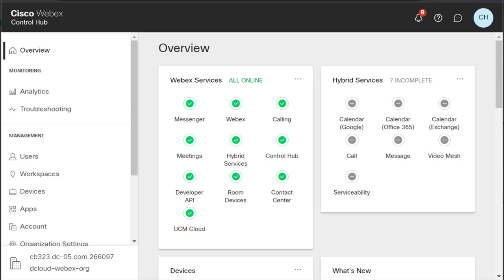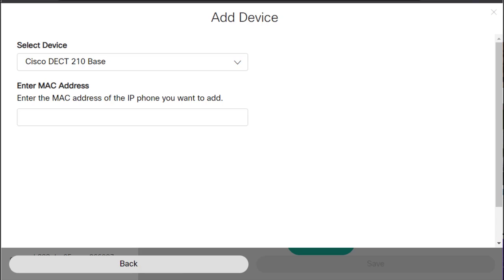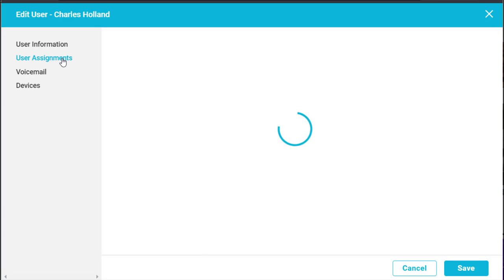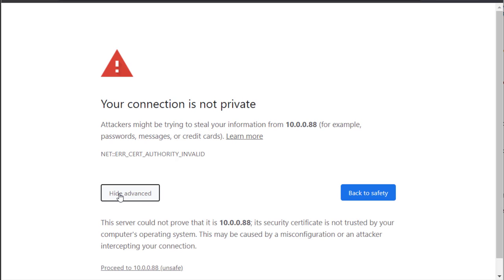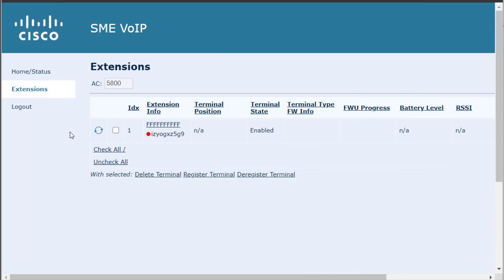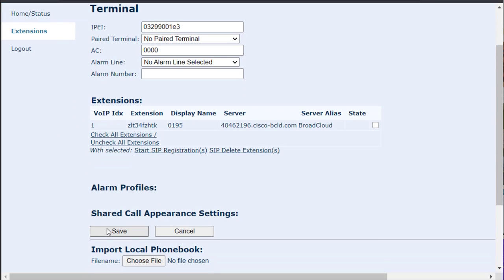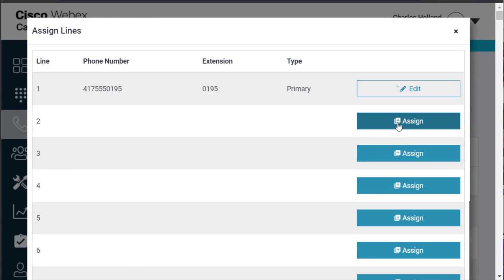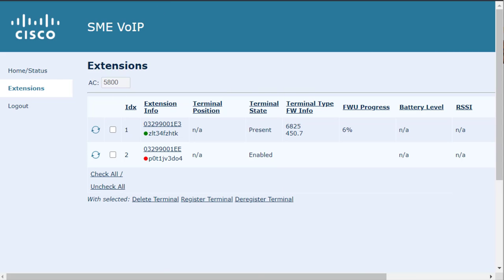Cisco IP DECT 6800 Series and Webex Calling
Learn how to add multiple handsets to the Cisco DECT 210 Base Station with Webex Calling. In addition, learn how to determine the IP address of the base station, log into the base station's web interface, locate the IPEI of the handset and add the handset to the base station.